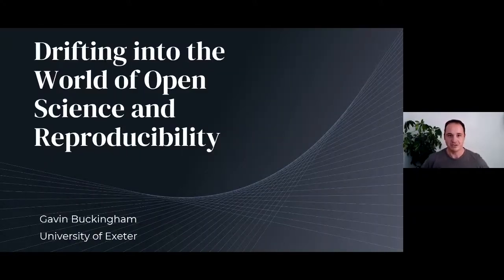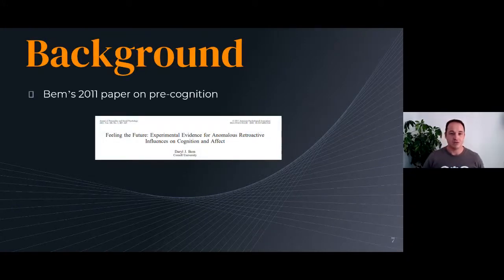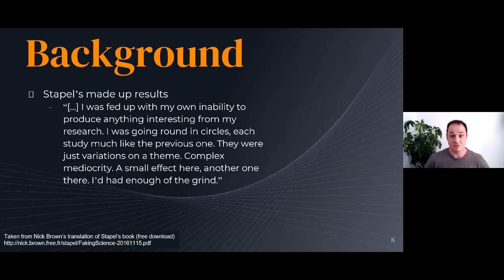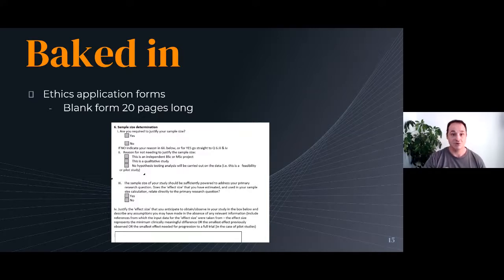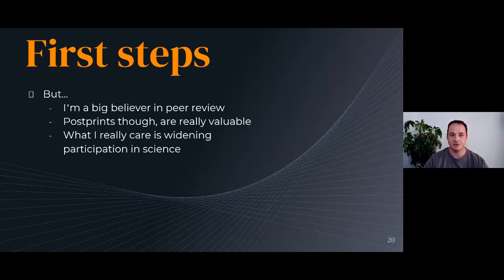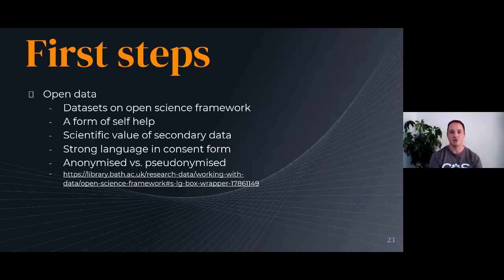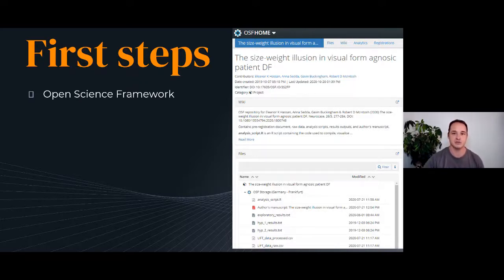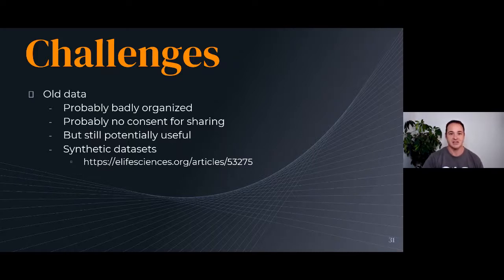Dr Gavin Buckingham | Drifting Into the World of Open Science and Reproducibility | RIOTS Exeter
Gavin Buckingham was awarded his PhD in Psychology from the University of Aberdeen in 2008. Following the completion of his PhD, he moved to Canada to take up a position as a postdoctoral fellow in the Brain and Mind Institute at Western University in Canada working with Prof Mel Goodale. His work here mostly focused on how we perceive weight and interact with objects in the world around us. In January 2013, he was appointed as a lecturer in the Psychology Department at Heriot-Watt University in Edinburgh. Three years later he joined the Department Sport and Health Sciences at the University of Exeter, where he is currently a senior lecturer and leads the Object Interaction Lab.

I am going to talk about my perspectives on open science and reproducibility from the (slightly unusual) perspective of not being a significant part of the open science ecosystem. I have not developed any reproducibility initiatives. I have not devoted my career to improving science. I do not force my trainees to do things ‘my way’. But, since taking up a permanent position, I have been making small tangible steps toward improving my scientific practices. In this talk, I’ll give my reflections on how these many incremental changes to my research practices have improved the quality of my work which, hopefully, will be of interest to other scientists hoping to move in the right direction, but unsure where best to start.

About RIOT Science Club

The RIOT Science Club gives talks/workshops on Reproducible, Interpretable, Open & Transparent Science.

Slides and/or recordings of all past and future RIOTS Clubs are stored on our Open Science Framework You can also subscribe to our mailing list, to receive regular information on upcoming talks and workshops, any local events and vacancies for positions in open and reproducible research.